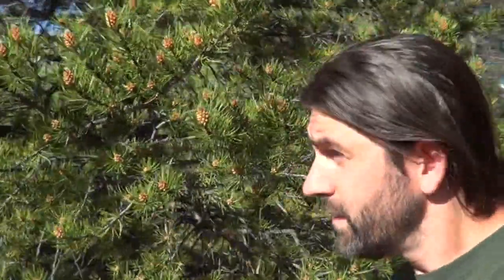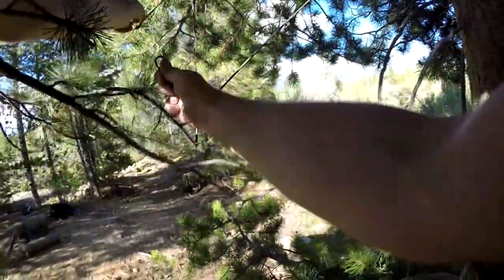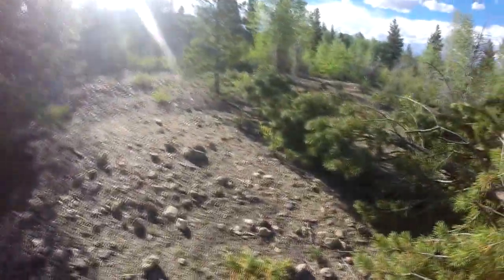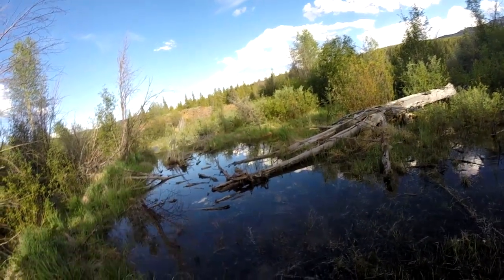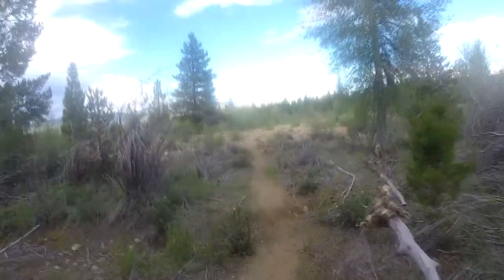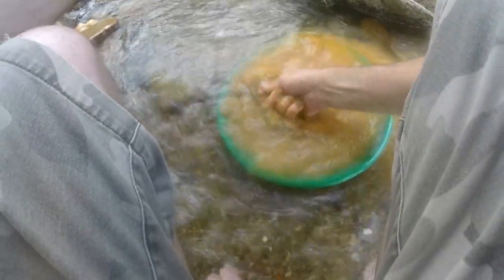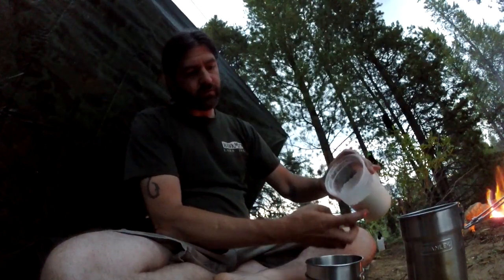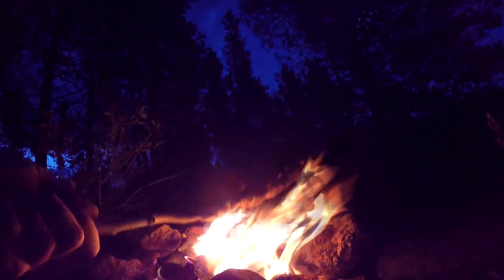Cache Creek, Colorado - One Night in Nature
Today I set up camp in the dry river bed of Cache Creek, Colorado. Plans and reality didn't line up, but it was still a good night away from the city! Filmed June 21, 2017

Fan mail: Klesh, 12081 West Alameda Pkwy Box 141, Lakewood, CO 80228